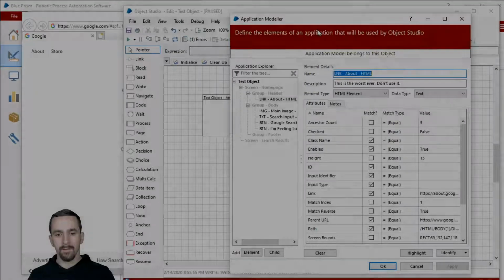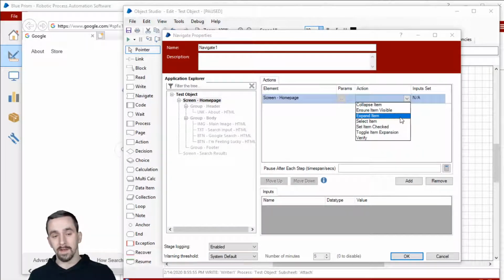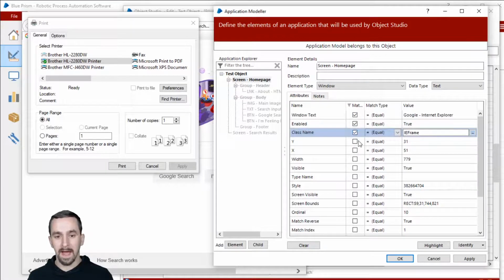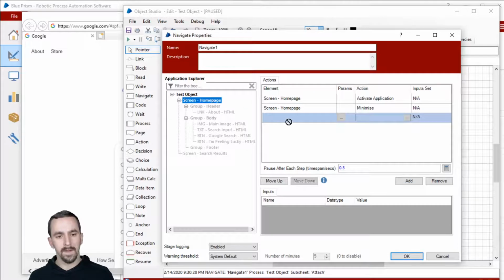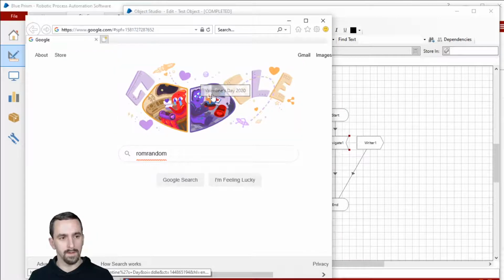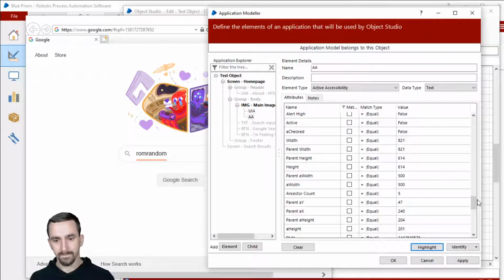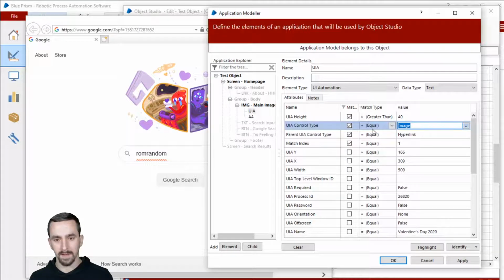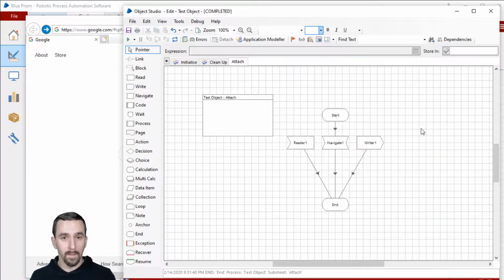Basics of Application Modeller - Part 4 Win32 AA UIA Modes (Blue Prism)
In this Blue Prism video, I walk through creating an Application Model for the Google Homepage using the Win32, AA, and UIA spy modes, and I talk about some Best Practices when modelling elements.
Blue Prism 6.5.1
Windows 10
SQL Server Express 2017